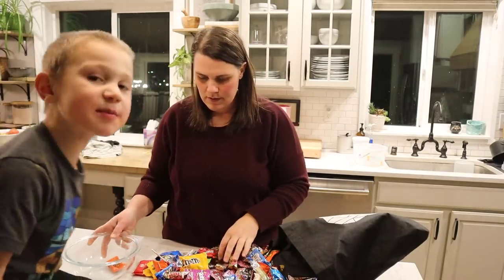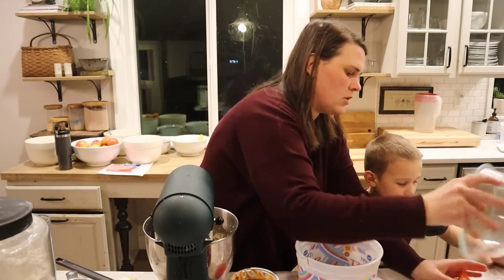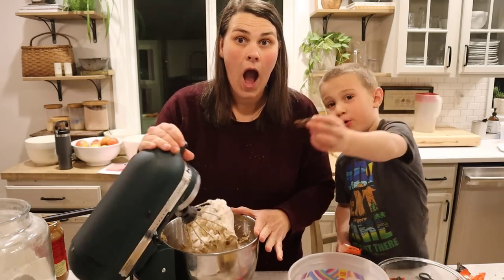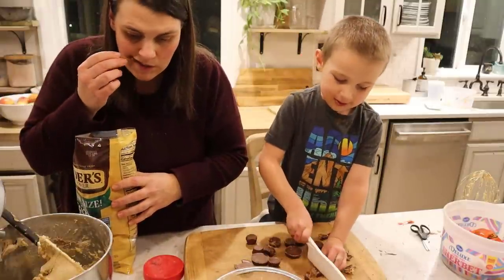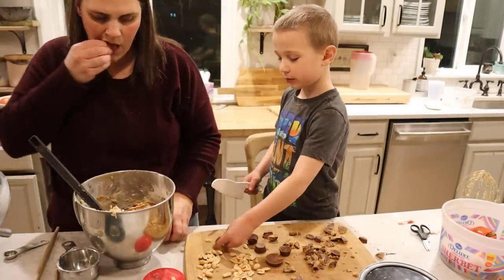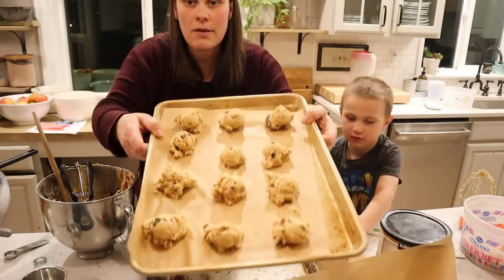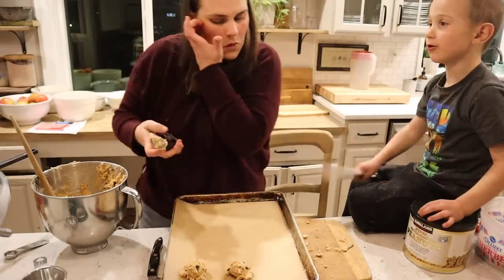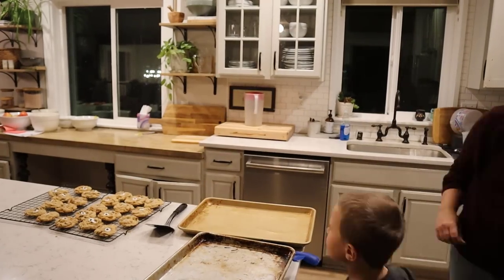Baking With Mom- He’s So Funny! | Outrageous Peanut Butter Reeses Pretzel Cookies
To use up some Halloween candy, Everett and I are making Outrageous Peanut Butter Reeses Pretzel Cookies! They are seriously the best cookies I have made in a long time if you like Peanut Butter and Chocolate! Plus, it's just fun to watch a 5-year-old eat half the ingredients while you are making the cookies!

*** I did not add the peanut butter chips, Reese's pieces, or mini peanut butter cups. They don't need all that, just the pretzels, a few peanuts, and some Chocolate chips!

Packages/Letters:
Lauren Hamm